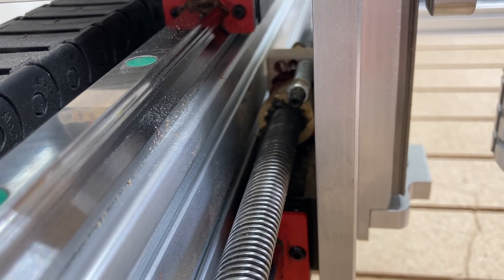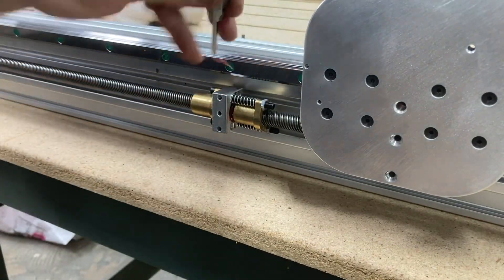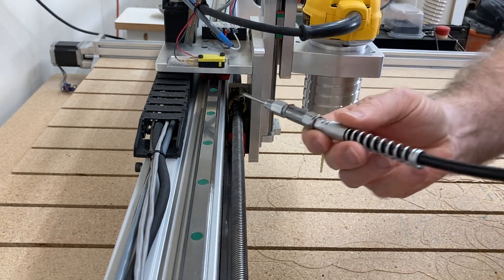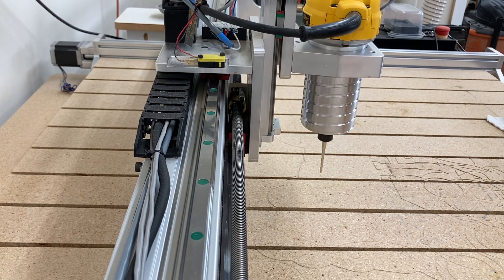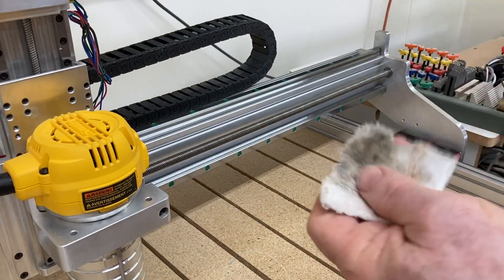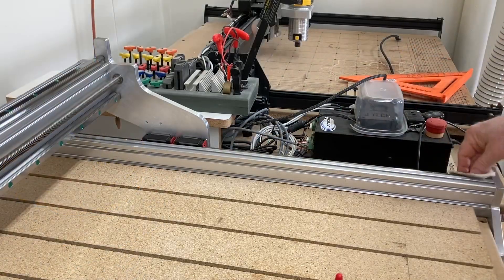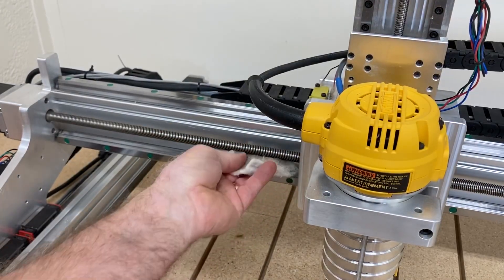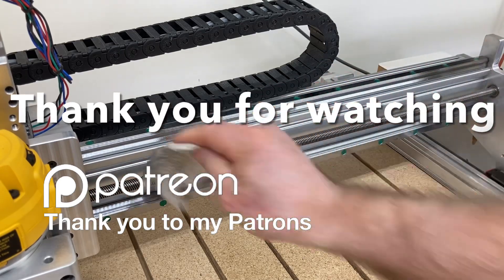CNC4NEWBIE & Z Axis Upgrade for XCarve Maintenance Part 2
Do you want your CNC to run well?  Regular maintenance is the key.
Wrap up of maintenance for New Carve and Z axis upgrade maintenance on the XCarve
Link to LockNLube Narrow Needle Dispenser
Link to Valvoline Crimson Grease
Link to Grease Gun

Frequently needed supplies:
90 degree v-bit
60 degree v-bit